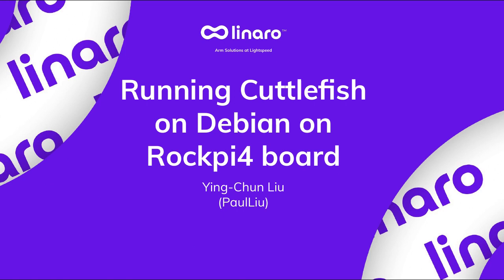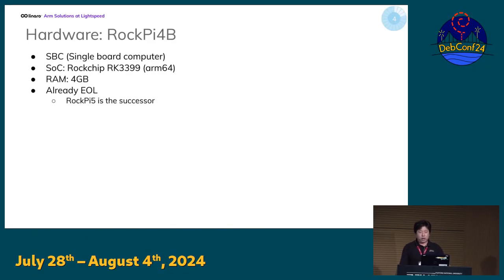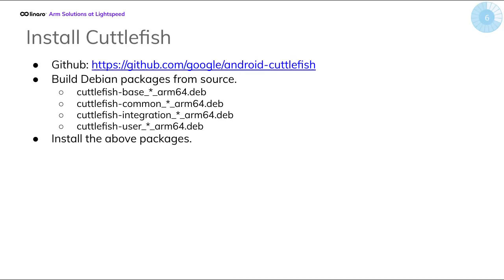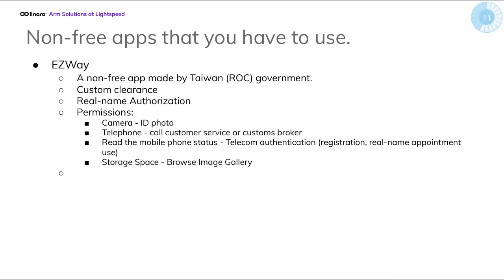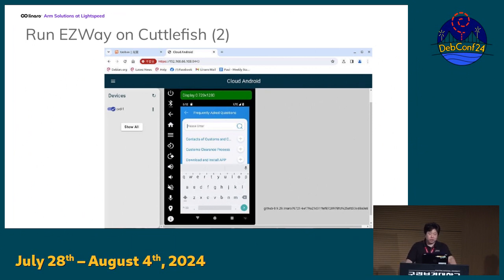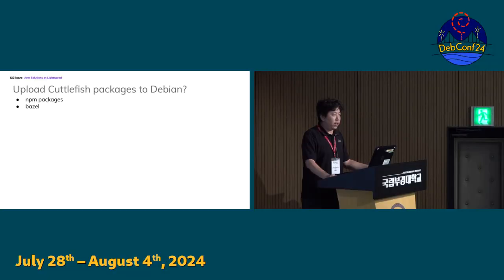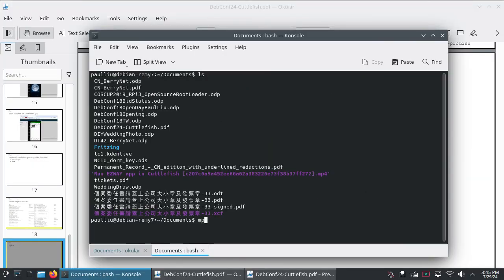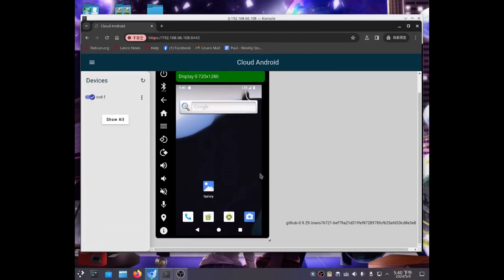Running Cuttlefish on Debian on Rockpi4 board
by Ying-Chun Liu

Cuttlefish is a virtual Android device that can run Debian. Using Cuttlefish we can run some non-free apps and access the app remotely. I'll demo how to install Cuttlefish on RockPi4 board. And run some apps in it. Also I'll figure out the work that needs to package cuttlefish related packages into Debian.